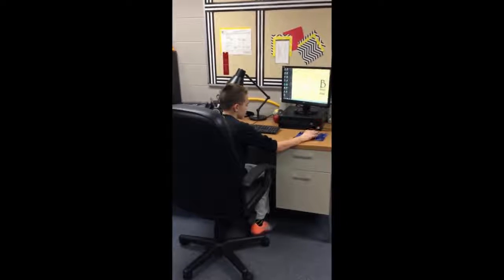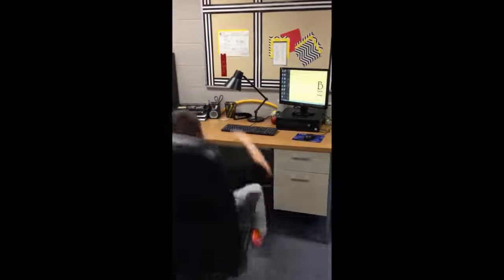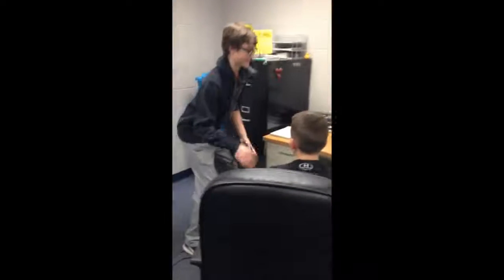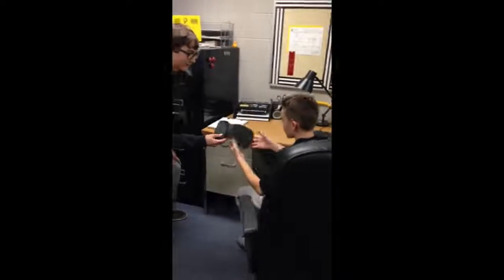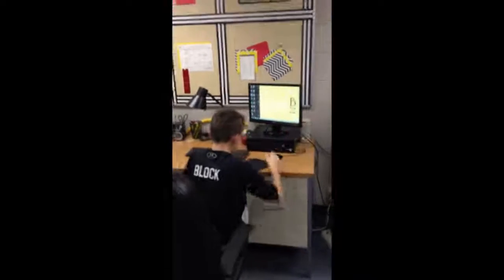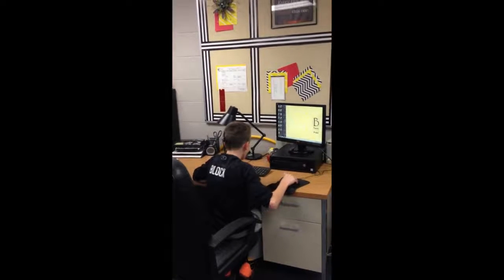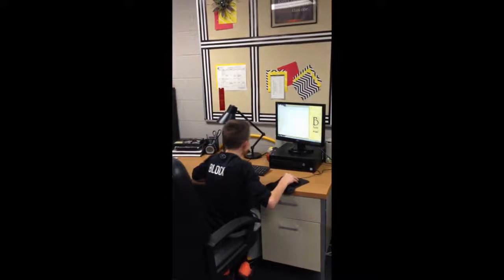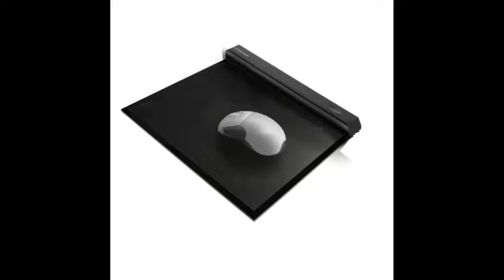Self Charging Mouse Pad Ad